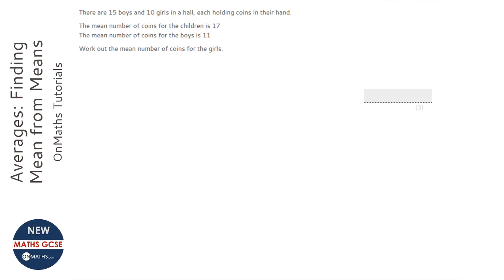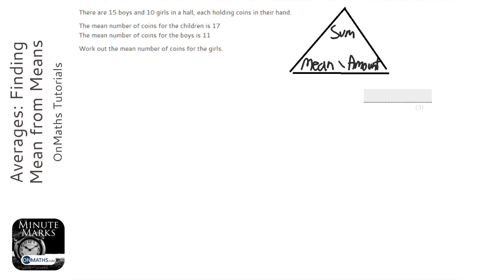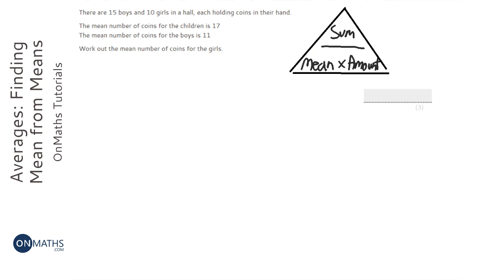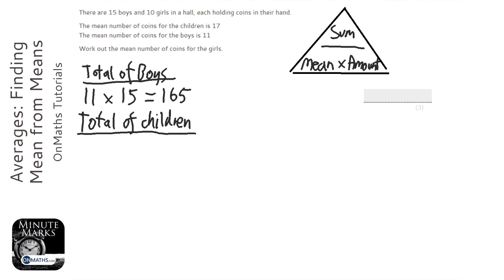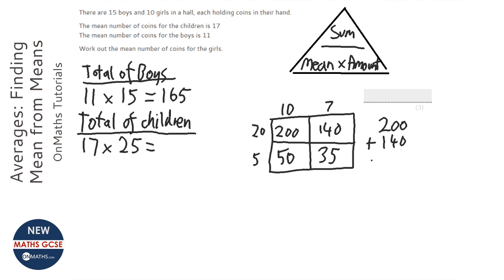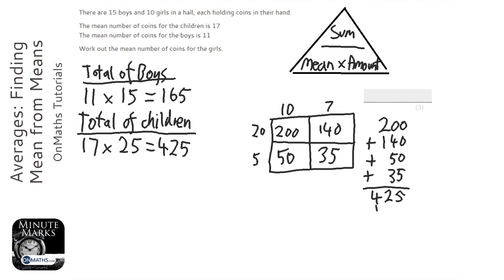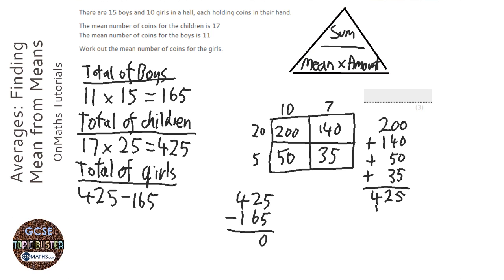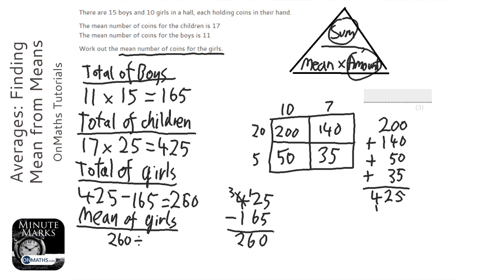Averages: Finding Mean from Means (Grade 4) - OnMaths GCSE Maths Revision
Topic: Averages: Finding Mean from Means